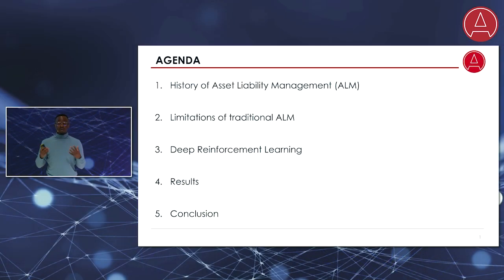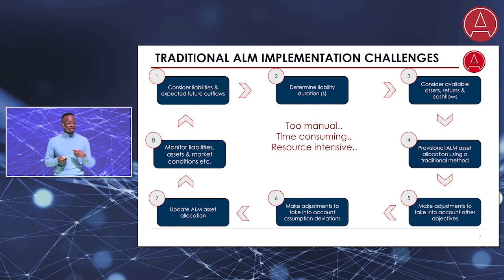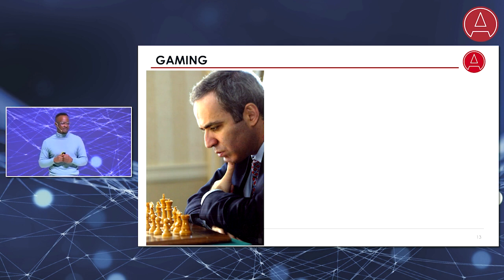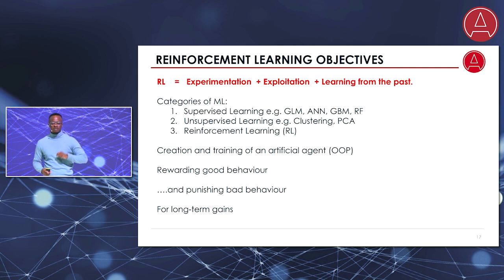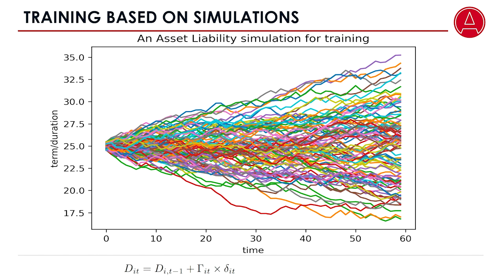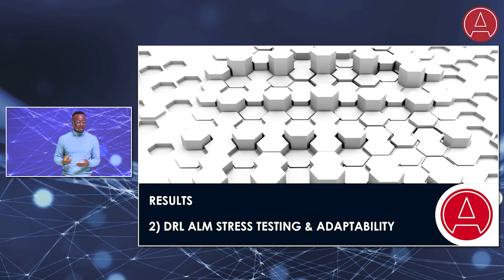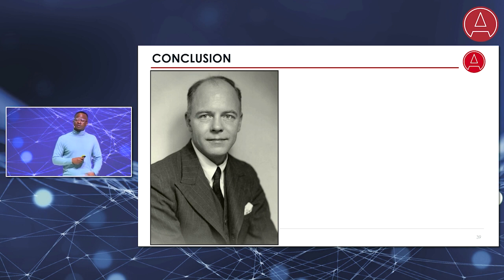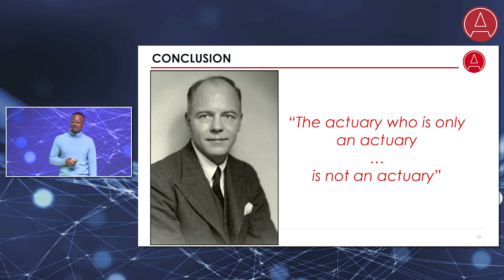APPLICATION OF DEEP REINFORCEMENT LEARNING IN ASSET LIABILITY MANAGEMENT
BY TAKURA WEKWETE